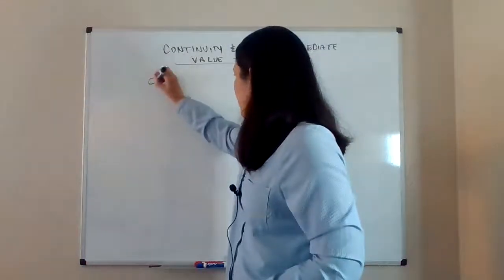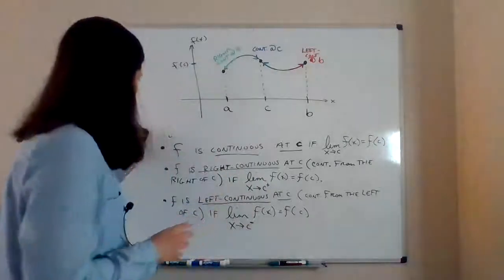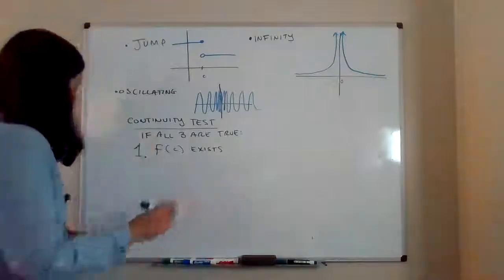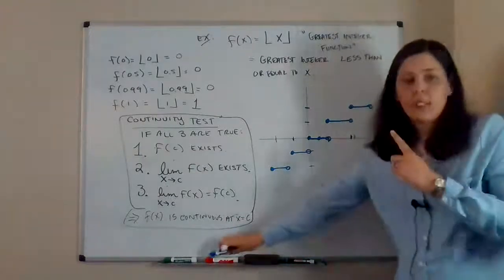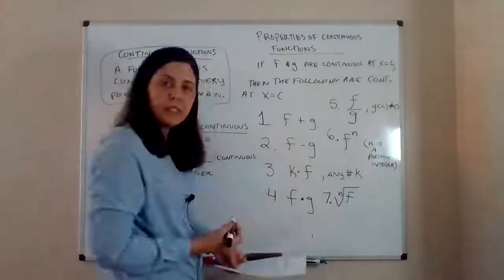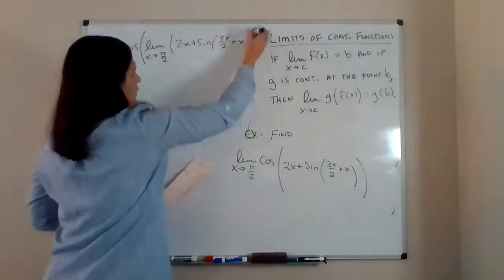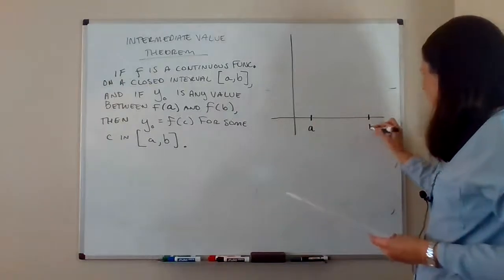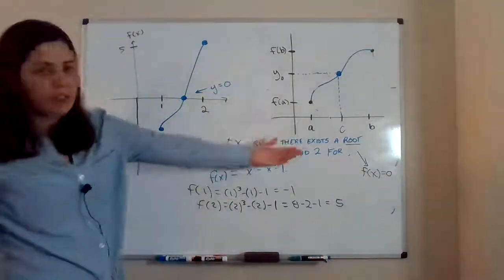Calc 1 - Continuity & the Intermediate Value Theorem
We will discuss limits of functions and how we can use them in figuring out if a function is continuous. We will also talk about some properties of continuous functions and the Intermediate Value Theorem for continuous functions.